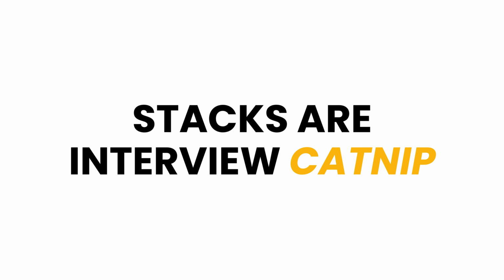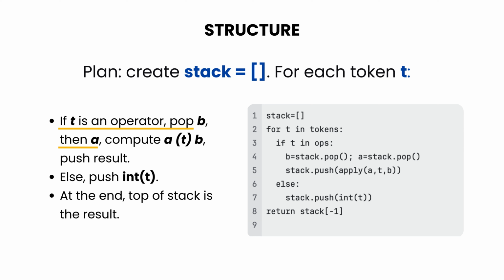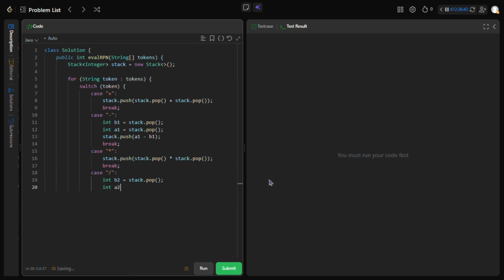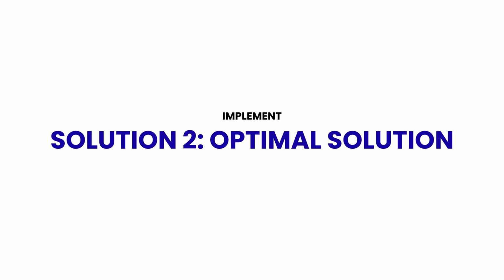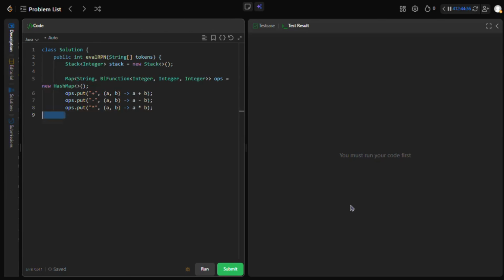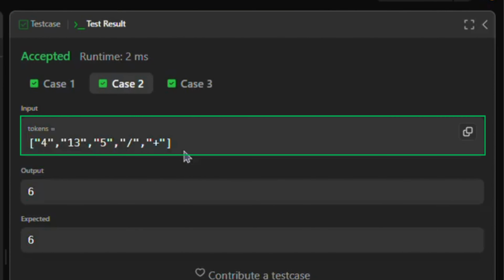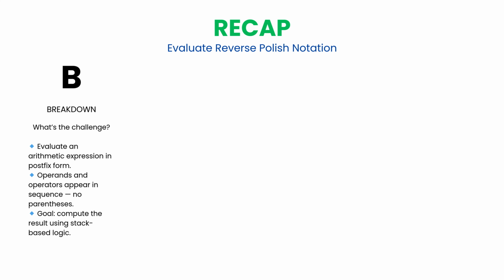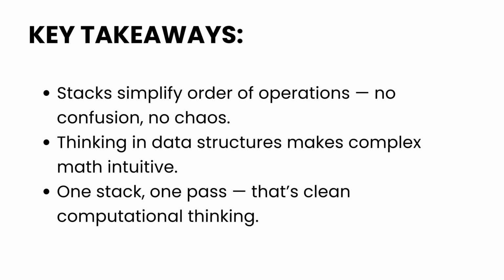Evaluate Reverse Polish Notation - LeetCode 150 | Stack Simulation / Parsing (Java)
Evaluate Reverse Polish Notation is LeetCode 150, a classic "Stack Simulation / Parsing" problem from the Stack, Queue & Monotonic track. In this video we break it down step by step in Java - from the brute force to the optimal, pattern-based solution - with a full code walkthrough and time/space complexity analysis.

💡 A monotonic stack is the trick for "next greater / previous smaller" questions - it turns an O(n^2) scan into a single O(n) pass.

🧩 Building block: P12 Stack Simulation / Parsing - Push what you cannot resolve yet; pop when the matching close arrives.

⏱ CHAPTERS
0:00 Intro
0:21 Problem & Examples
3:18 Complexity Analysis
6:59 Recap & Key Takeaways